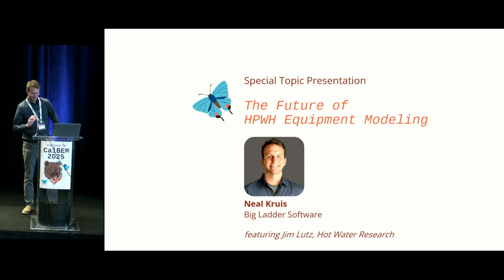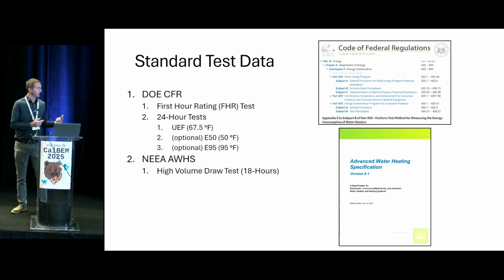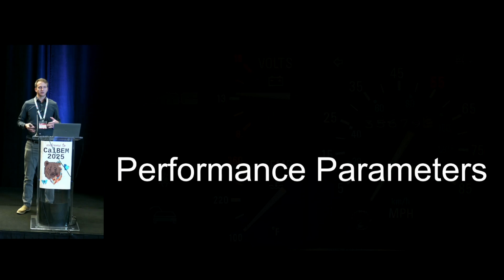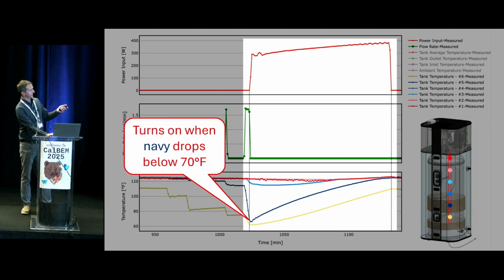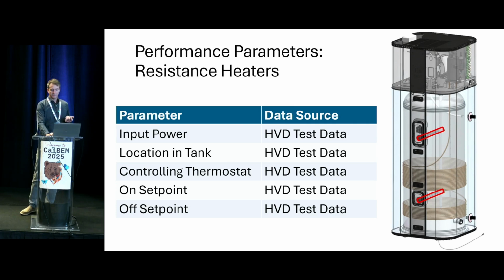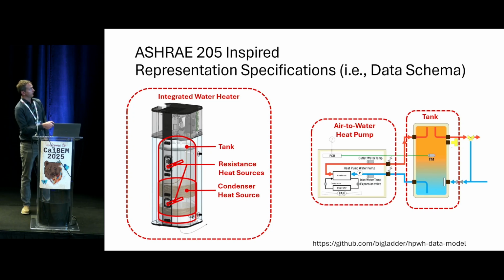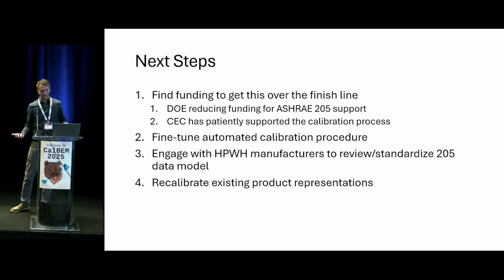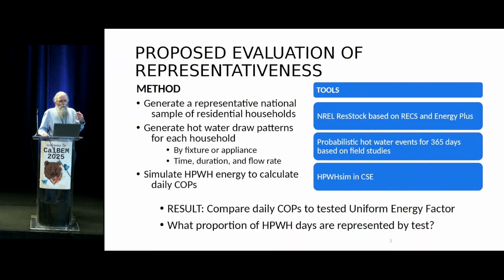CalBEM 2025 Special Topic Presentation: The Future of HPWH Equipment Modeling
Neal Kruis, Bigg Ladder Software, featuring Jim Lutz